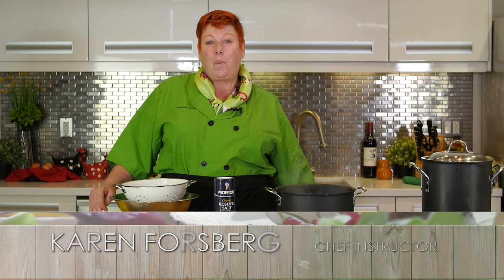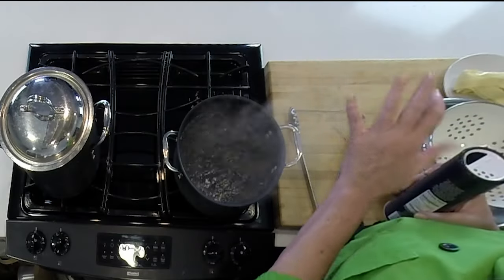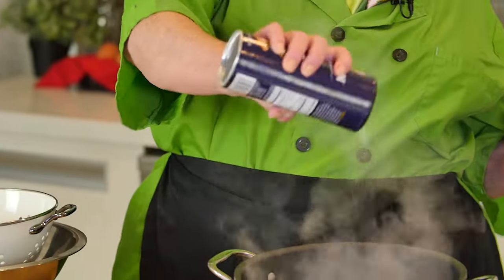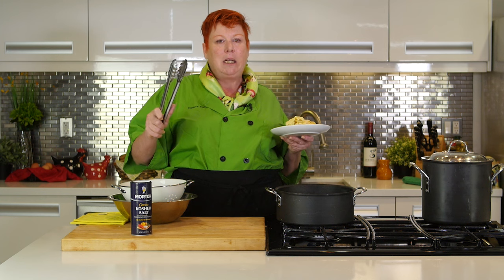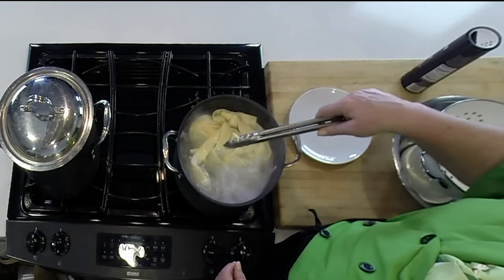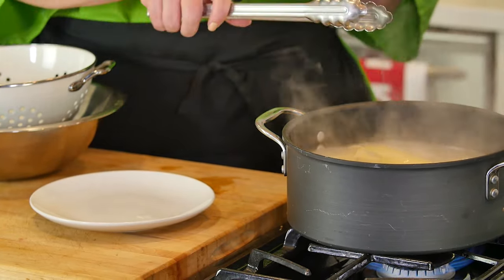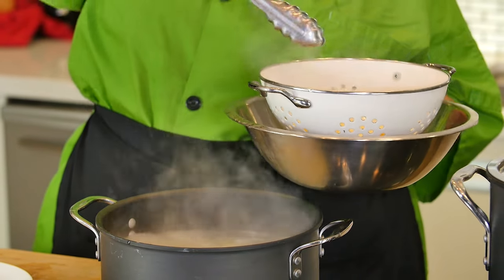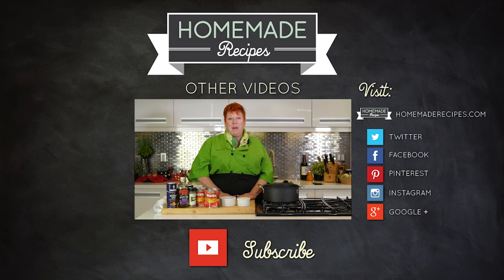Cooking Tips | How to Cook Fresh Pasta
If you like these cooking videos of healthy recipes as much as we love making them, SHARE them with your friends.

For amazing food & drink recipes, bartending, cake decorating, cheese making and more,

We have so much more to share with you. So don't forget to visit our